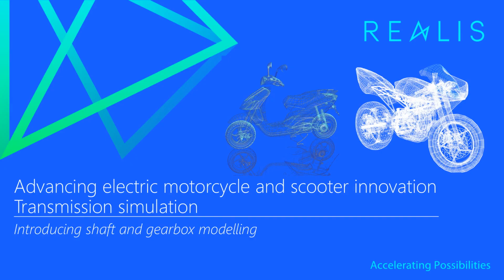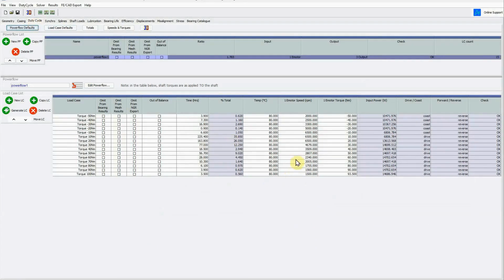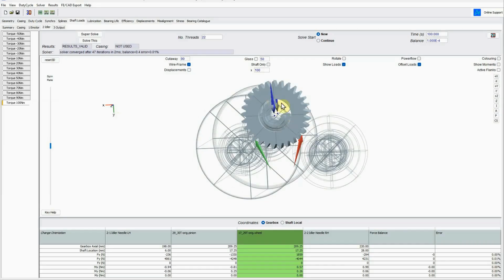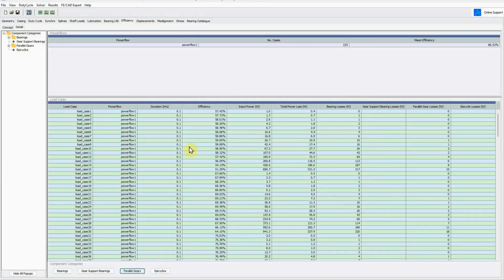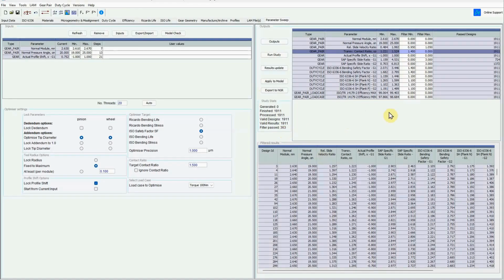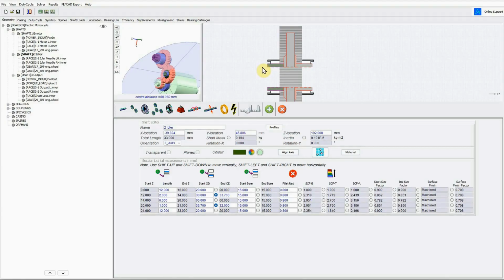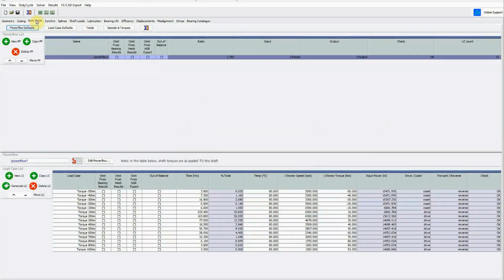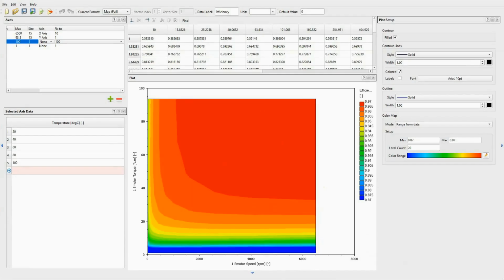Advancing electric motorcycle and scooter innovation through transmission simulation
Fast, efficient, and cost-effective electric two-wheeler development with transmission simulation.

This webinar explores how component-level simulation and optimisation using Realis SABR can integrate into system level simulation to empower 2WEV developers to design products virtually, improving performance and efficiency whilst reducing physical prototypes. Through a real-world case study and live demonstrations, we will show how gearbox efficiency modelling and optimisation enables engineers to balance component durability and NVH requirements with energy efficiency.

Key takeaways include:

Component sizing — gear, shaft and bearing — for desired durability and NVH performance.

Optimised gear design – for energy efficiency.

Gearbox efficiency modelling – across entire operating range including temperature variation for use in system level simulation in real world driving conditions.

Attendees will learn how simulation-led development helps teams make earlier, more informed design decisions for gearbox design, reduce dependency on physical iterations, and deliver reliable efficient gearboxes tailored to India’s performance and climate challenges.